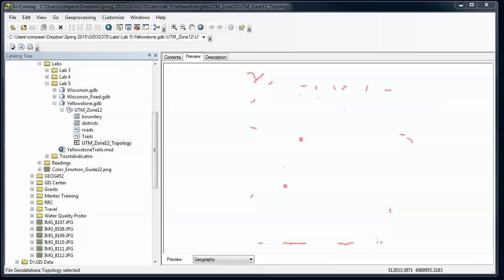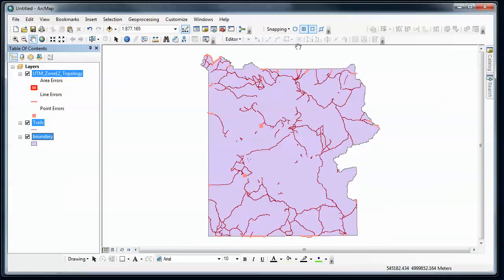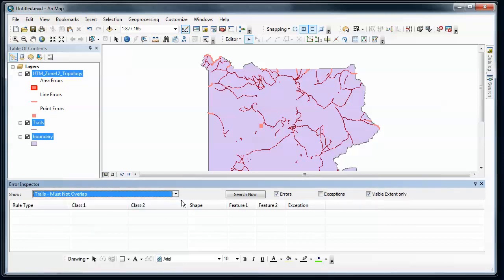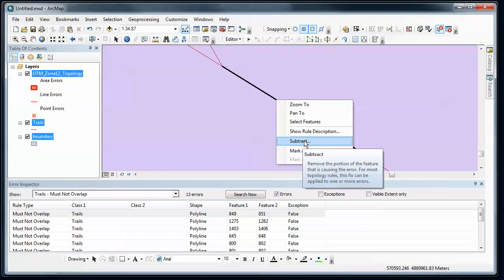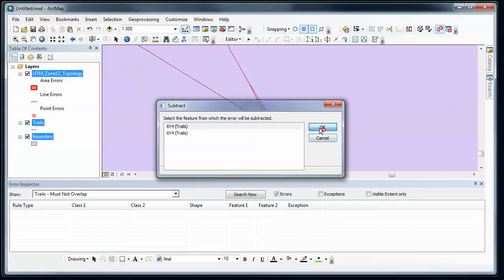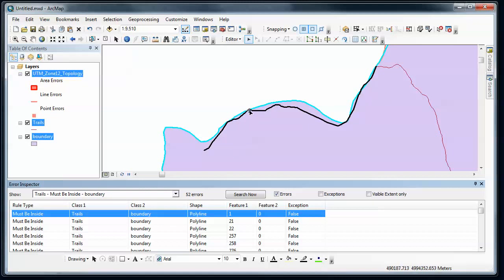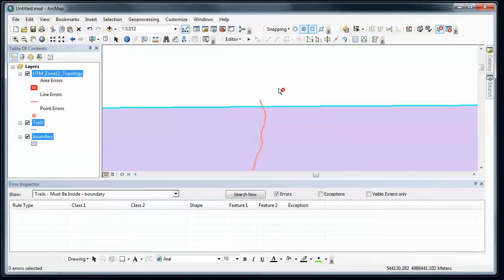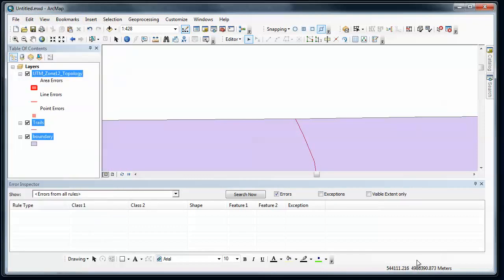Geodatabase Topology - Part 2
How to visualize and edit/fix topology errors in ArcMap